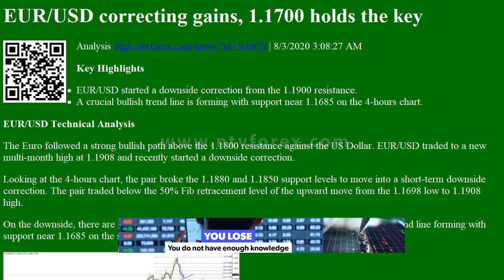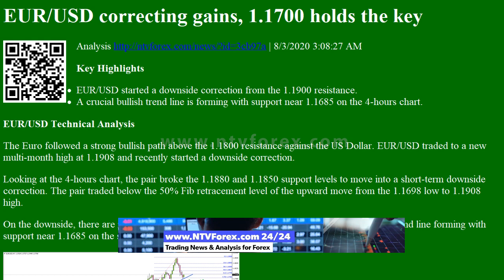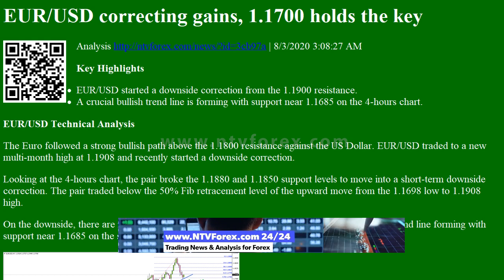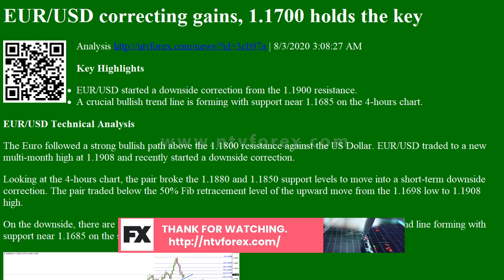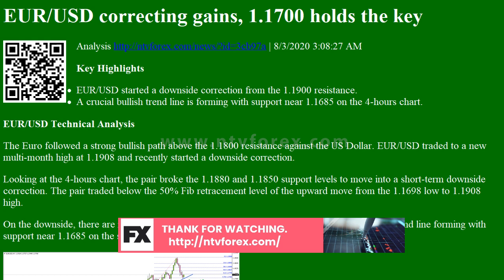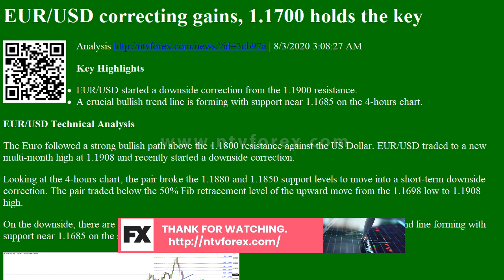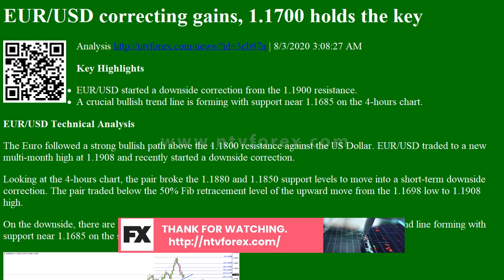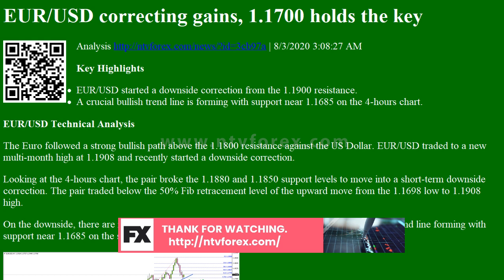EUR/USD correcting gains, 1.1700 holds the key Analysis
EUR/USD correcting gains, 1.1700 holds the key Analysis | 8/3/2020 3:08:27 AM
Key Highlights
EUR/USD started a downside correction from the 1.1900 resistance.
A crucial bullish trend line is forming with support near 1.1685 on the 4-hours chart.
The Euro followed a strong bullish path above the 1.1800 resistance against the US Dollar. EUR/USD traded to a new multi-month high at 1.1908 and recently started a downside correction.
Looking at the 4-hours chart, the pair broke the 1.1880 and 1.1850 support levels to move into a short-term downside correction. The pair traded below the 50% Fib retracement level of the upward move from the 1.1698 low to 1.1908 high.
On the downside, there are many supports forming near 1.1700. Ther...